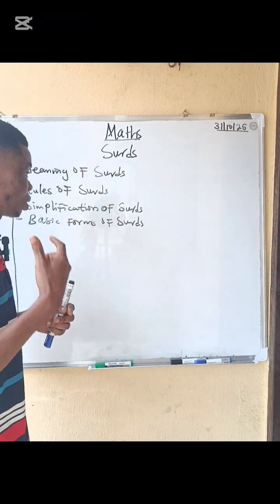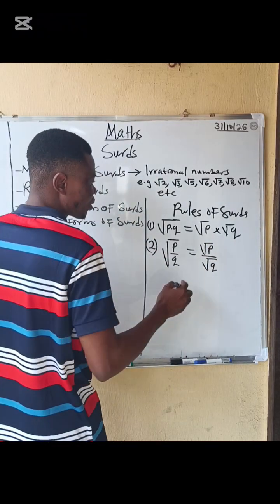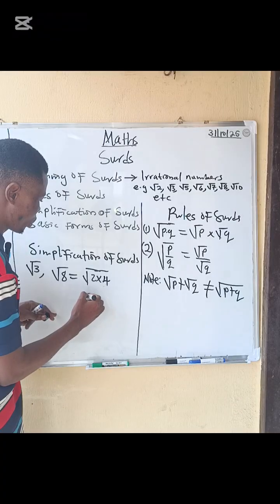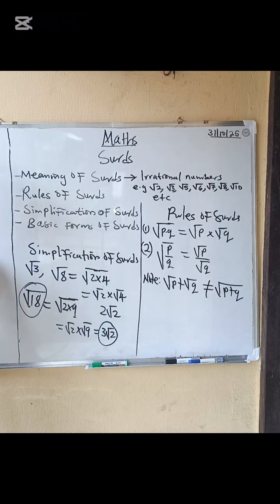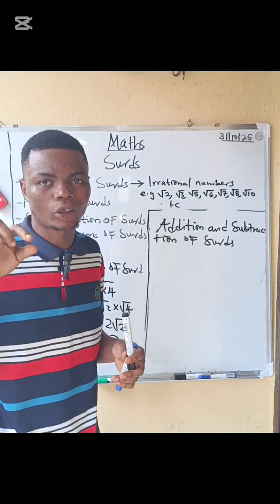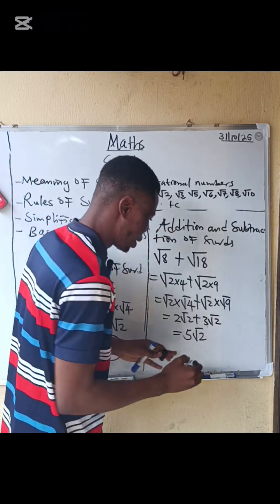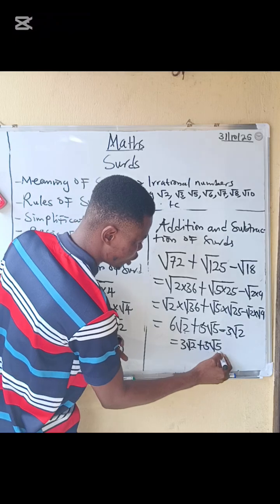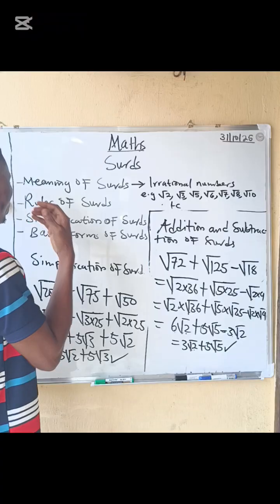PART II LESSON ON SURDS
MATHEMATICS
PART TWO LESSON ON SURDS
In our previous video, I took time to explain two types of numbers that learners have to know before they can explore very well in SURDS. These numbers are RATIONAL NUMBERS and IRRATIONAL NUMBERS.

Please if this is the first time that you come across my video, I would prefer you watch my previous lesson on surds before you come back to watch this video for more clarity.

In today's lesson, we want to look at the following:
MEANING OF SURDS
RULES OF SURDS
SIMPLIFICATION OF SURDS
BASIC FORMS OF SURDS

The video is long but I urge all learners to watch till the end, because there is no way you will watch this video till end without knowing how to simplify surds. Never!

In our next video, we shall learn the following:
SQUARE ROOT OF SURDS
CONJUGATE SURDS
RATIONALIZATION OF SURDS
WORKED EXAMPLES